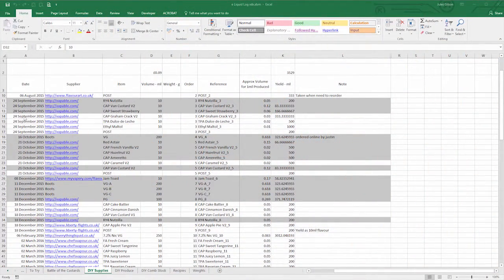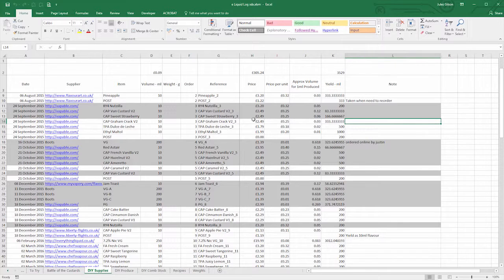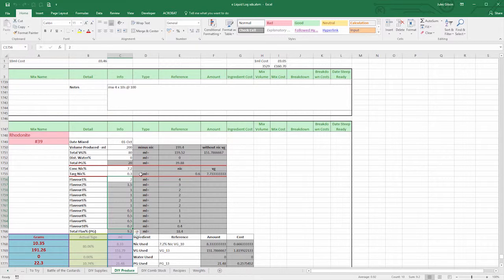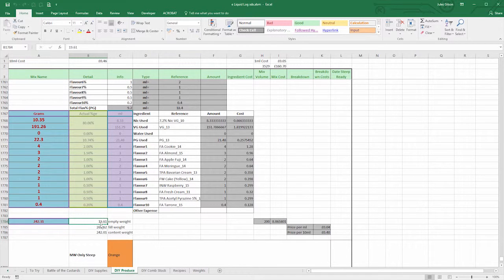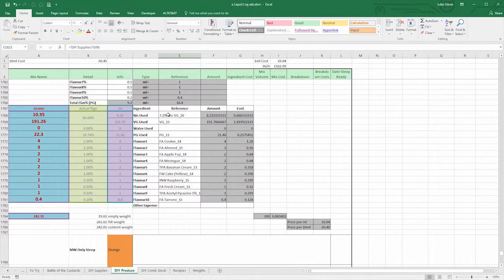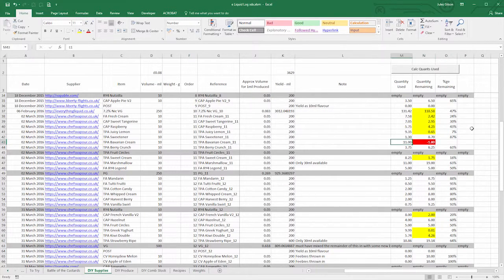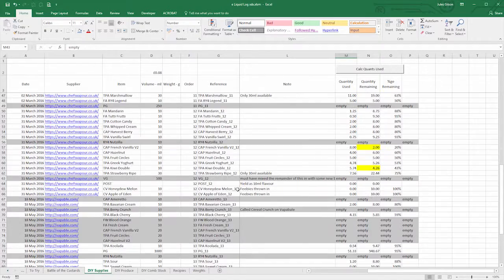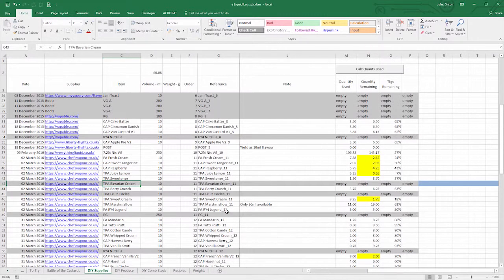Creating an E Liquid Ingredient Log - Part 1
This first part is an intro into why I need to create a better mechanism to track my e liquid ingredients, what I have been using up till now and how that just doesn't work any more.

Following videos will track my progress of replacing this with a database.

1/. To get better at film making
2/. To have something to look on and laugh later in life
3/. To hopefully sometime, somehow help someone searching for content I am talking about.